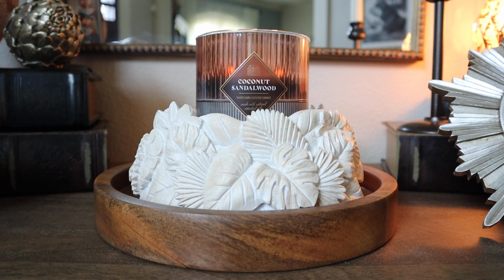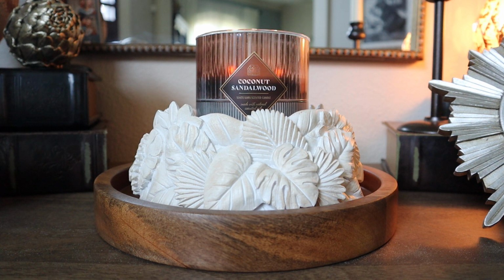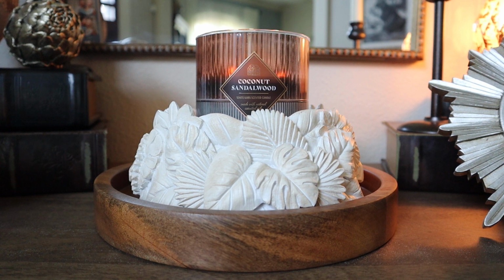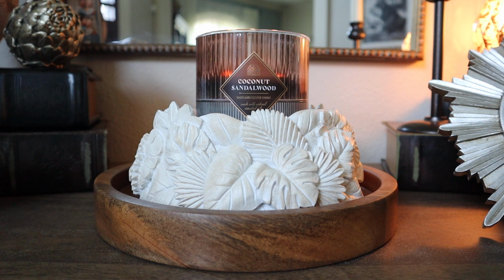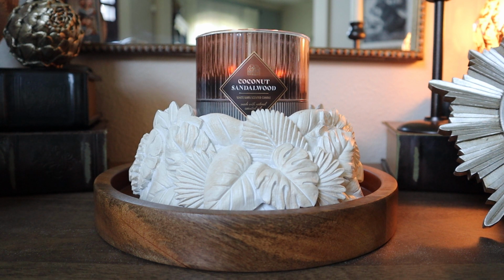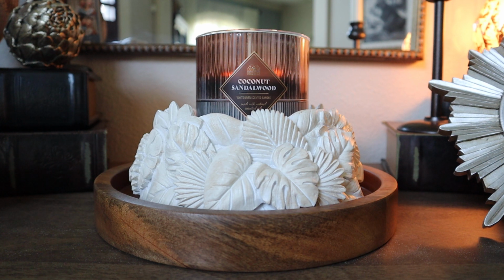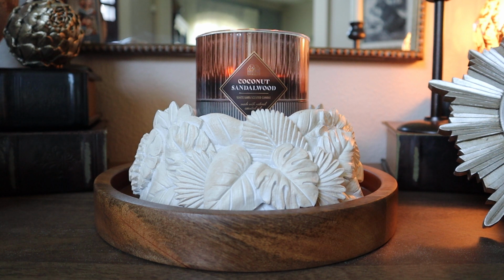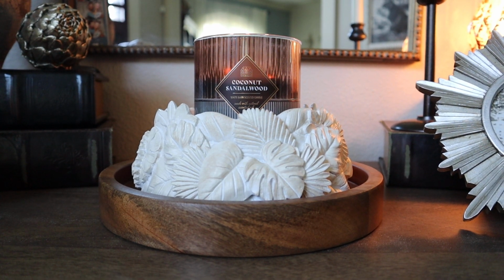Bath & Body Works Coconut Sandalwood 🥥 WOW!!!!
Hey friends! Welcome back to another round of candle reviews. Up first today is Bath & Body Works Coconut Sandalwood. I am on a massive coconut candle kick for this coming summer and I honestly think Bath and Body Works has really given me some of the best options out there. What is your favorite coconut scent?